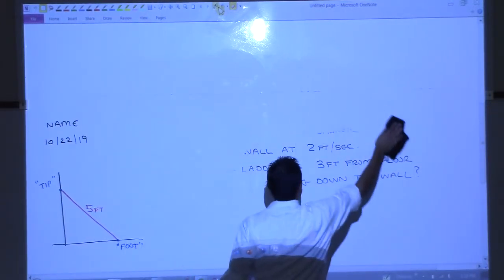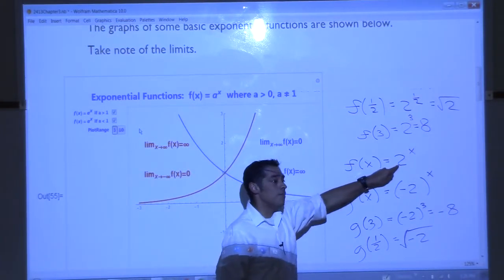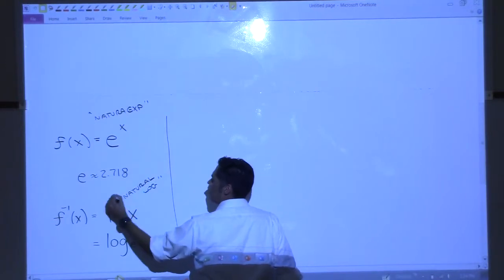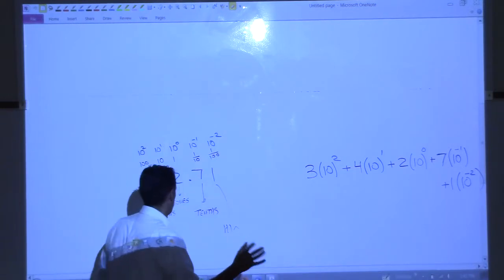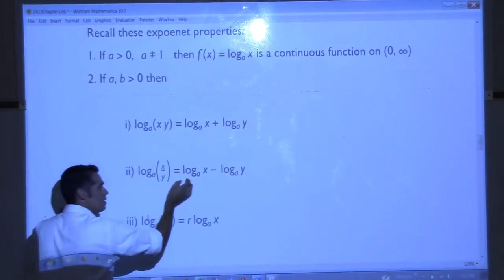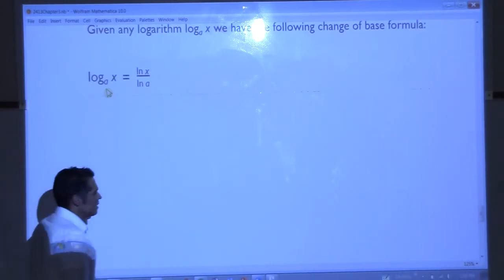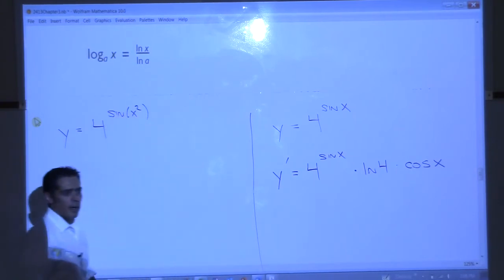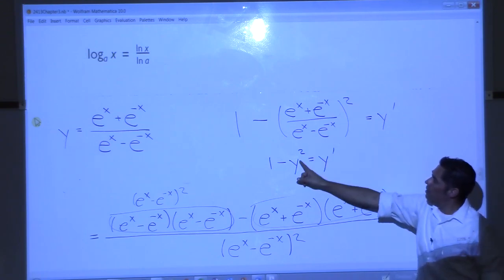2413 10-22-19 part1